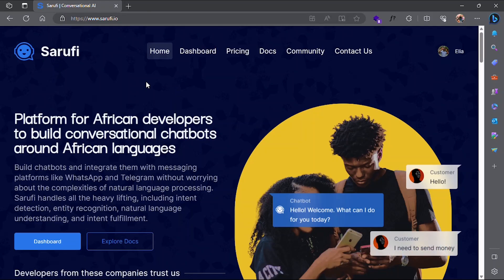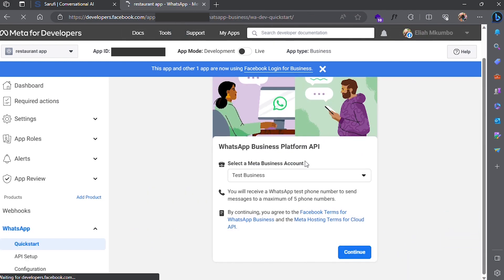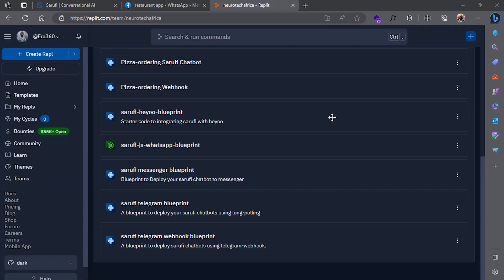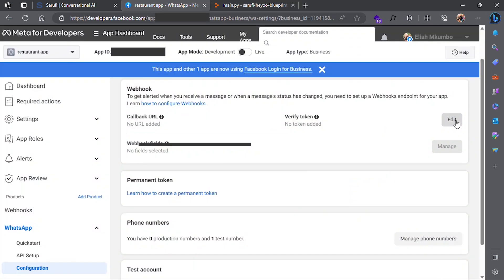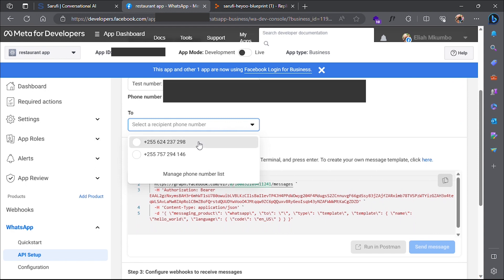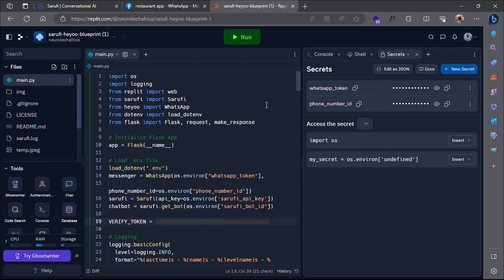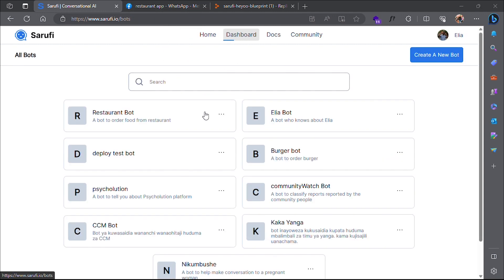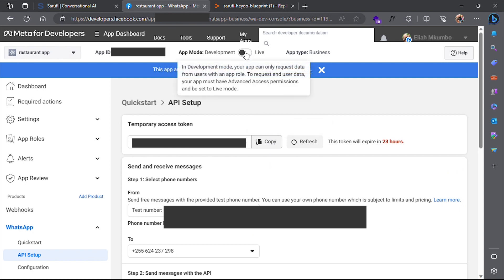HOW TO DEPLOY A SARUFI CHATBOT TO WHATSAPP | Deploying a chatbot built with SARUFI AI to WhatsApp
In this tutorial video, we will learn how to deploy a chatbot built with SARUFI AI on WhatsApp.

SARUFI AI is a no-code platform used for building chatbots. Chatbots built with SARUFI AI can be deployed on various platforms such as WhatsApp, Telegram, and websites.

0:00 - Intro